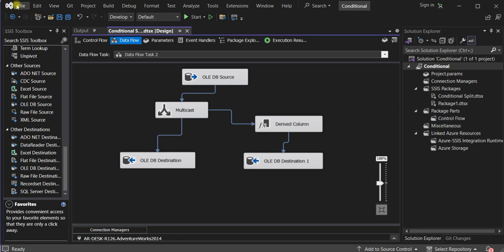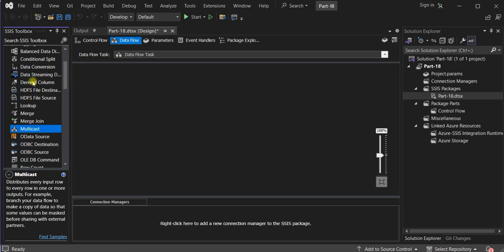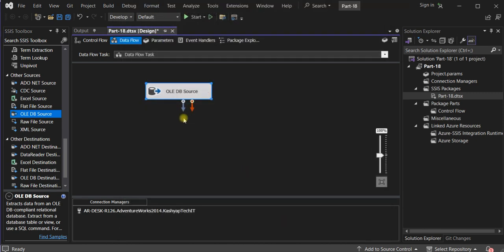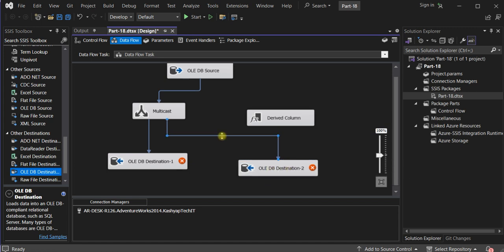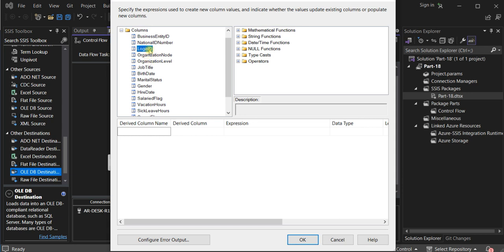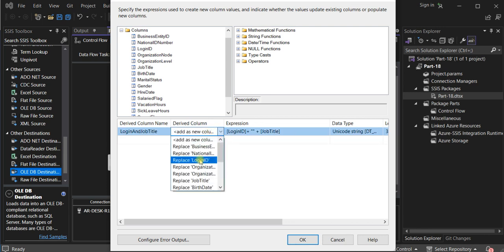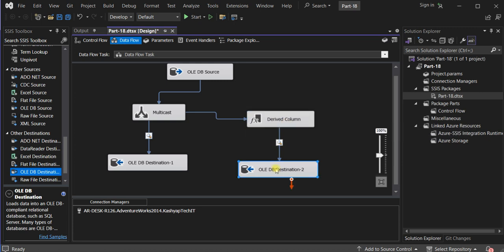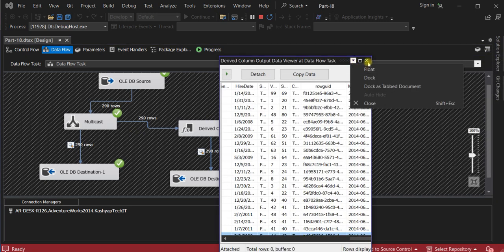Creating SSIS Package Transformation by using Multicast and Derived column | SSIS Tutorial Part-18